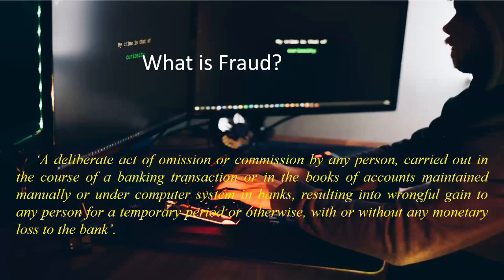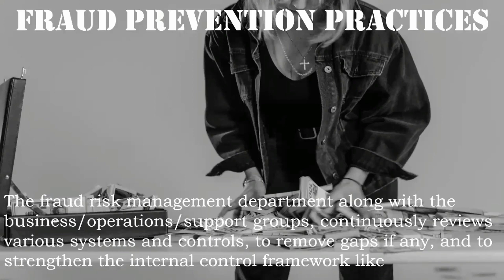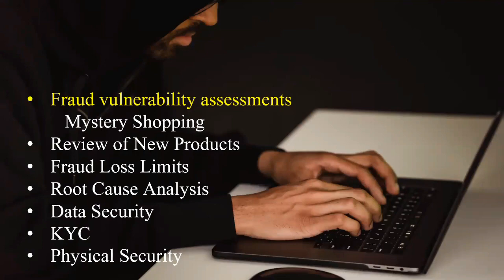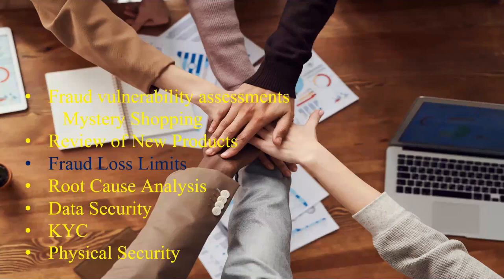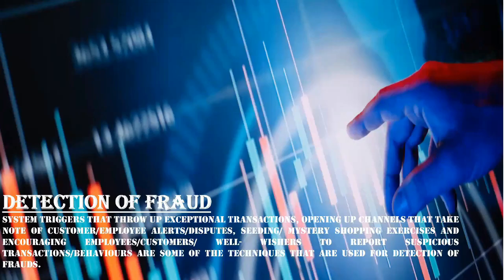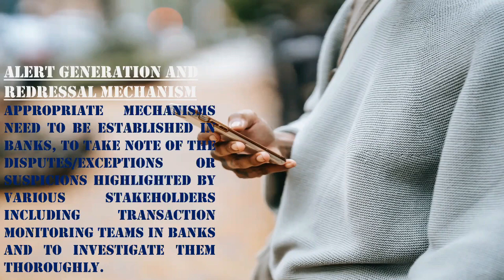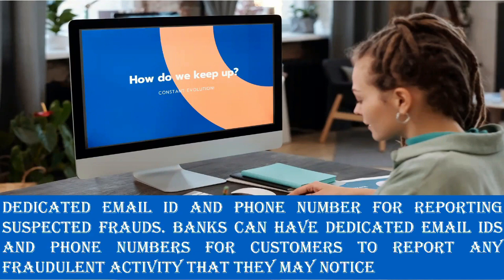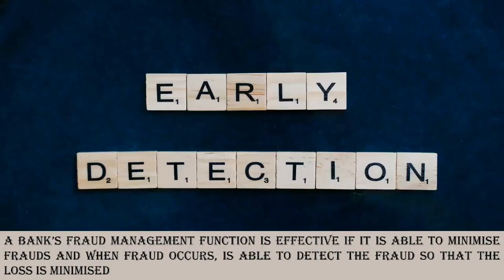Computer Fraud Management | Prevention of Cyber Crime and Fraud Management | IIBF | JAIIB | CAiiB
Welcome to Brilliant Bankers,
In this in-depth exploration of Cyber Crime, where we unravel the intricacies of online threats and arm you with essential knowledge to protect your digital presence. In this video, we cover the shadowy world of cyber crime.  We'll also explore the different facets of cyber crime, helping you understand the threats that lurk in the digital realm and empowering you with the knowledge to protect yourself and your online presence.

🔍 Learn about the various types of cyber crime, from phishing scams and identity theft to ransomware attacks and online fraud.
🌐 Discover how cyber criminals operate and the tactics they use to exploit vulnerabilities.
🛡️ Get practical tips and strategies for safeguarding your personal information, finances, and digital assets.
👥 Understand the importance of strong passwords, secure browsing, and regular software updates.
🚀 Explore emerging cyber threats and stay up-to-date with the latest cybersecurity trends.
🤝 Join the fight against cyber crime by sharing this video with your friends and family to help create a safer digital environment for all.

Whether you're a tech enthusiast or just starting your digital journey, this video equips you with the knowledge you need to defend yourself against cybercriminals.